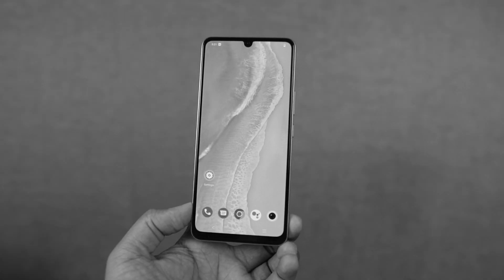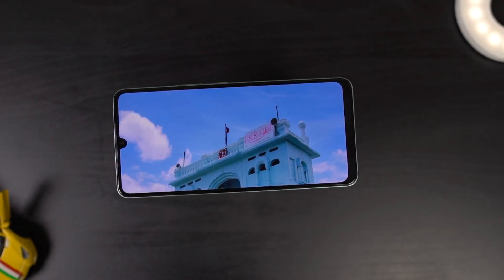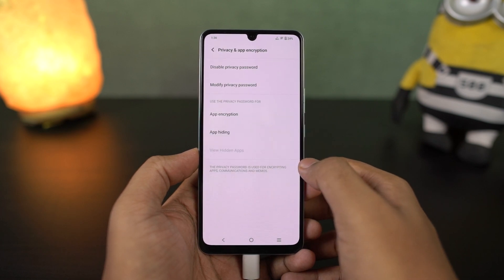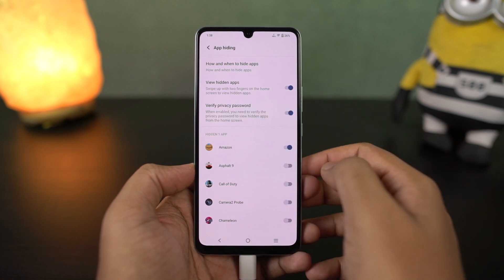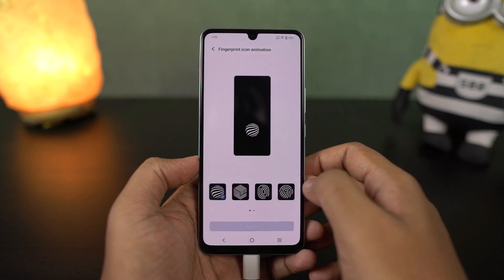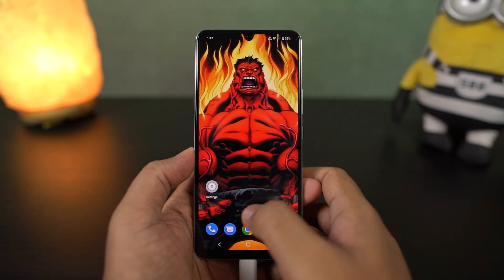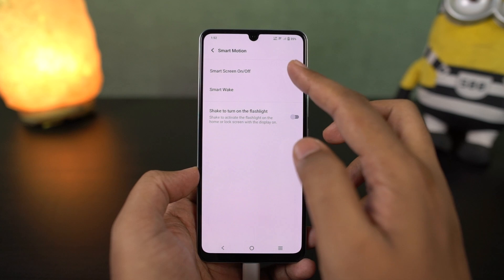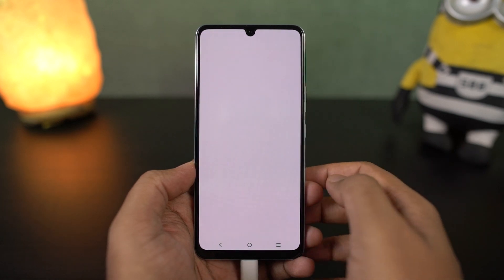Vivo V23e 15+ Best Features